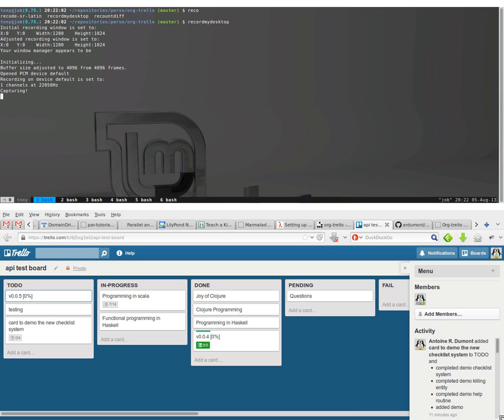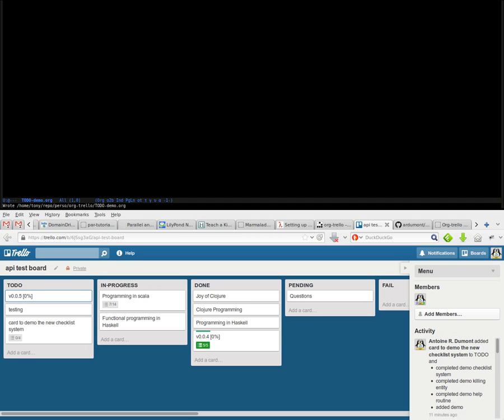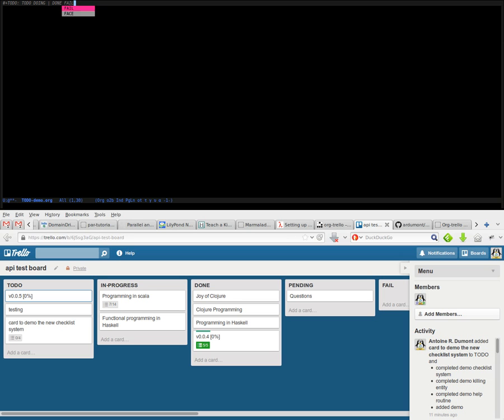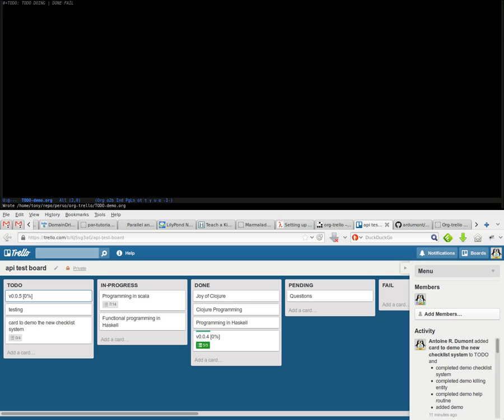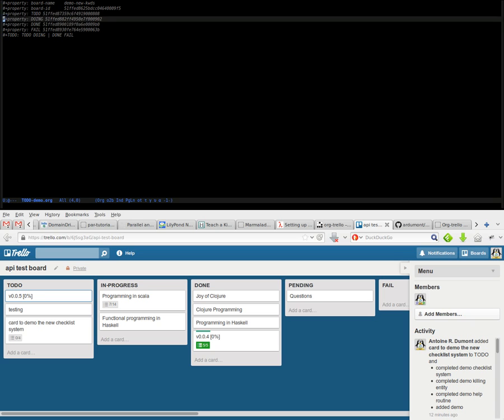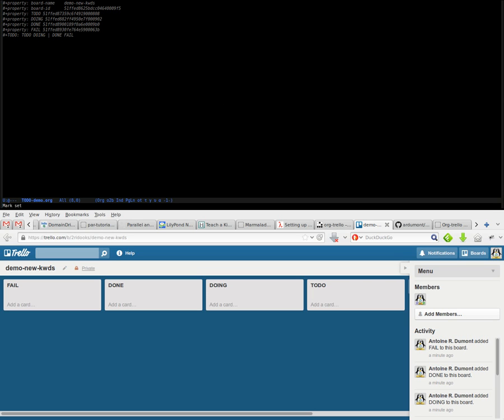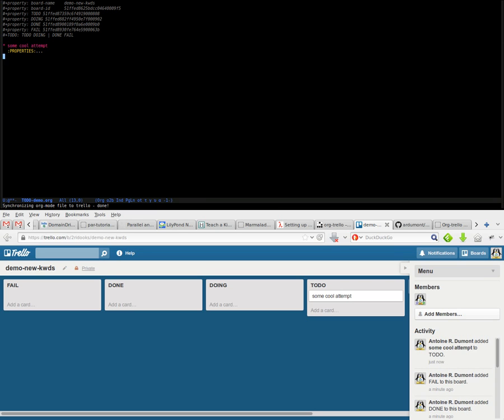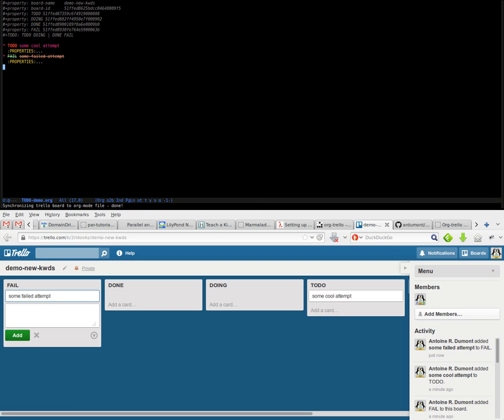org-trello - Create board with your own keywords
You can specifiy your org-mode keywords you want in org-mode buffer basis